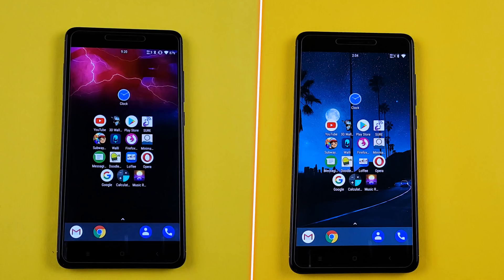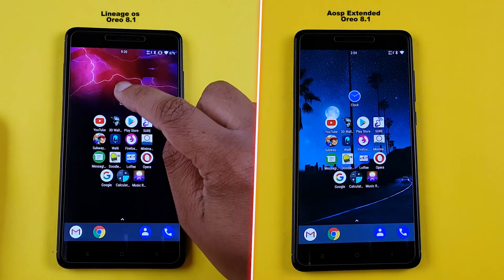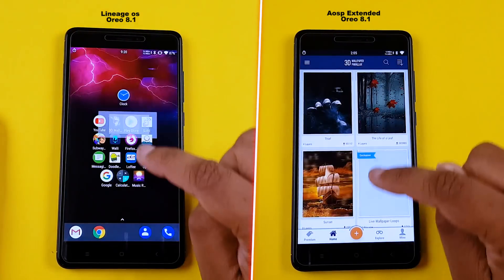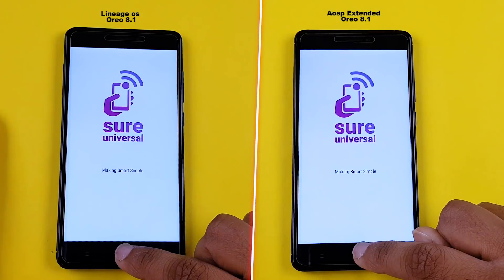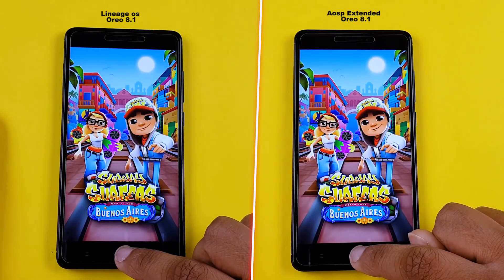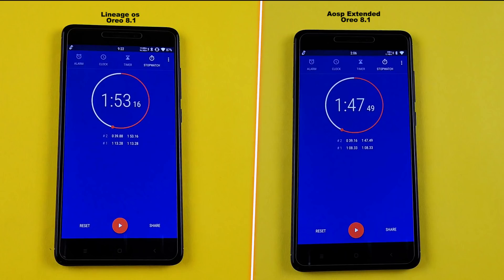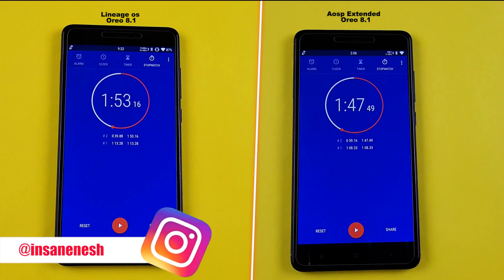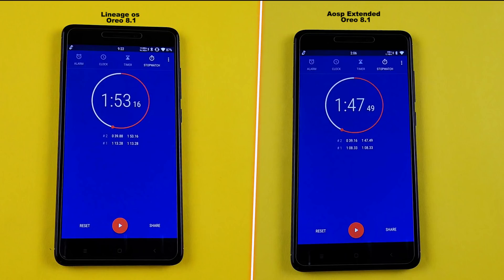Which is Best Rom Lineage os vs Aosp Extended | Speedtest & Ram test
Lineage os 8.1 oreo android rom vs aosp extended aex ore 8.1 android custom rom which is best android custom rom 2018
here at game of roms i am going to perform speed test between these roms